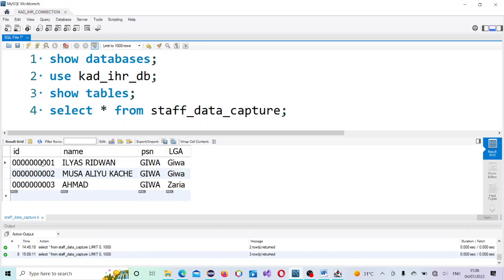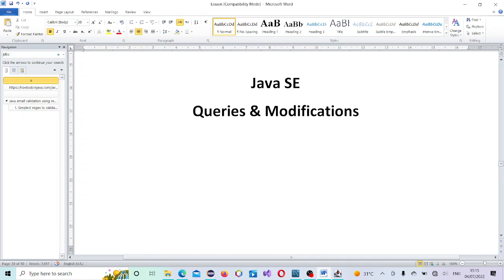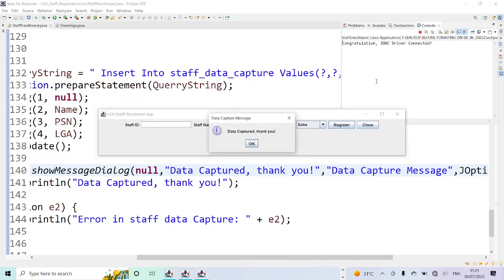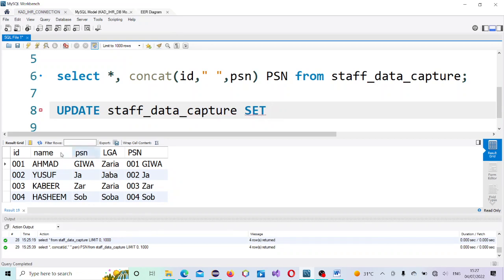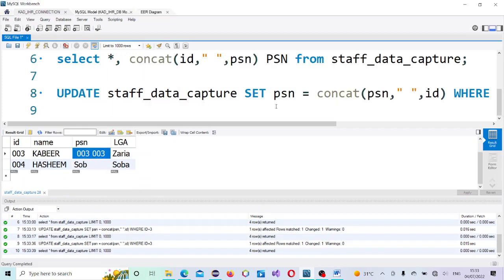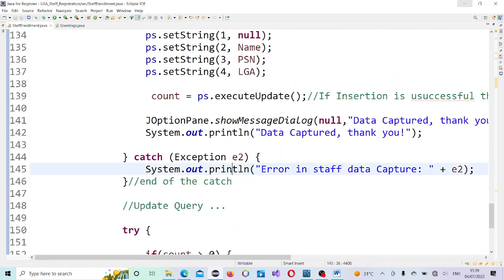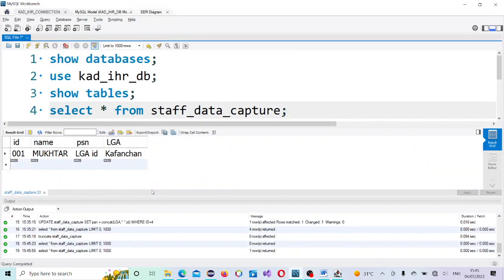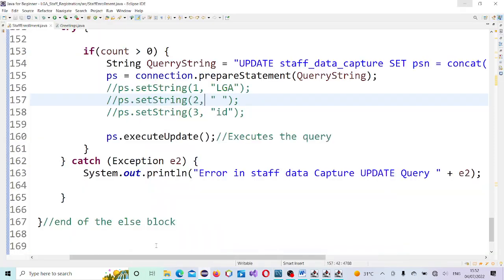Java Embedded SQL Queries to Update Records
You learn how to update records via embedded SQL using Java Programming Language.